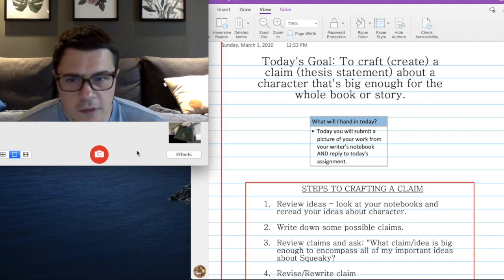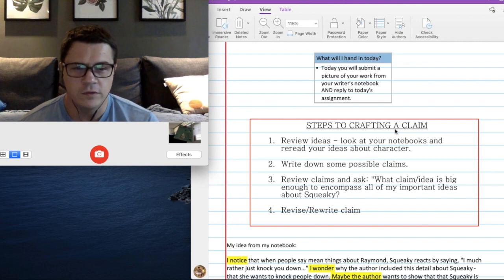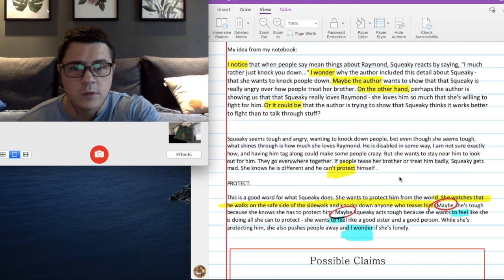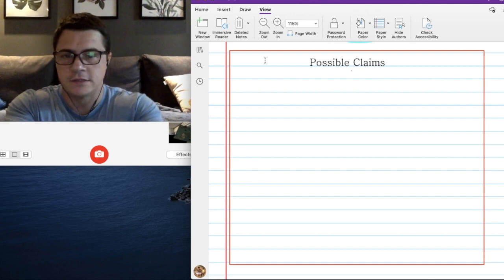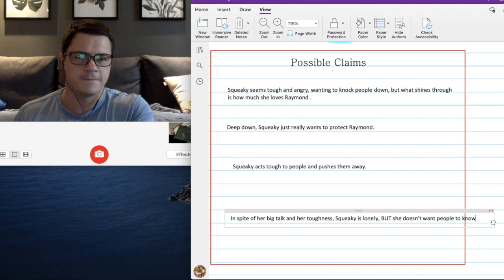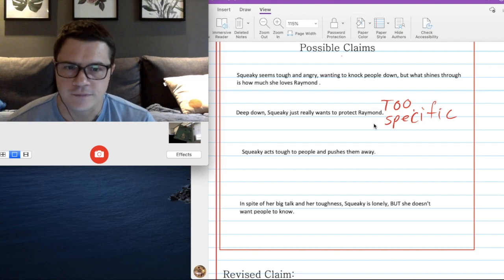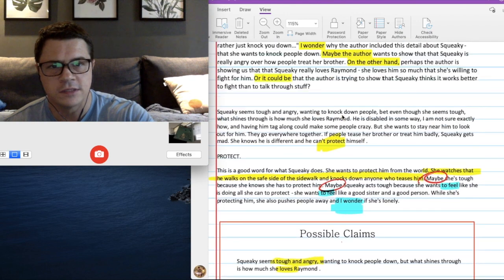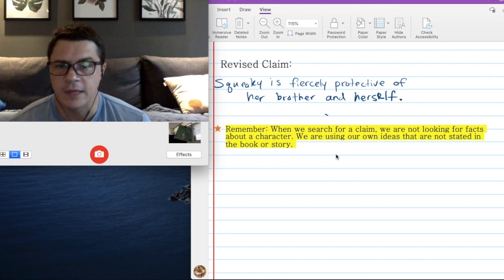The Literary Essay Session 4: Crafting Claims